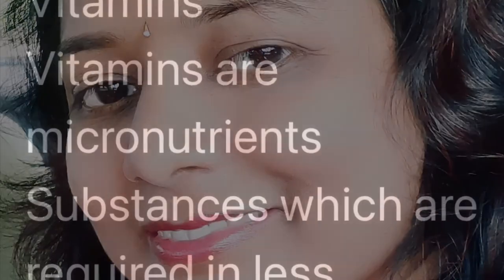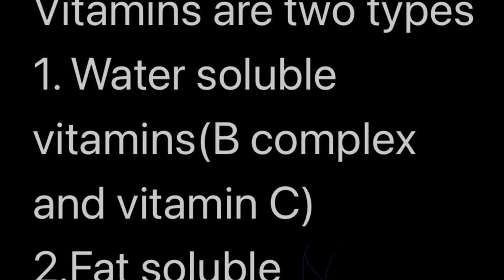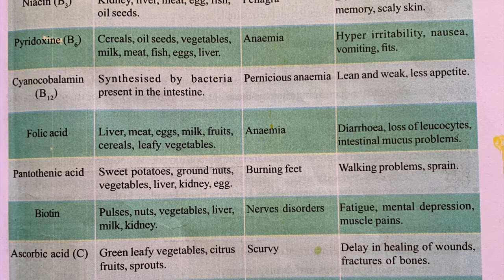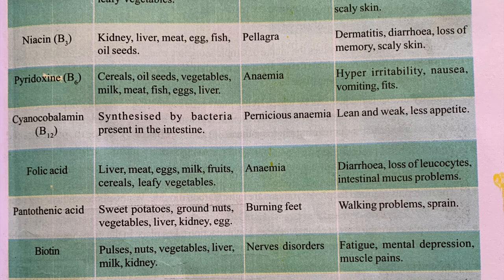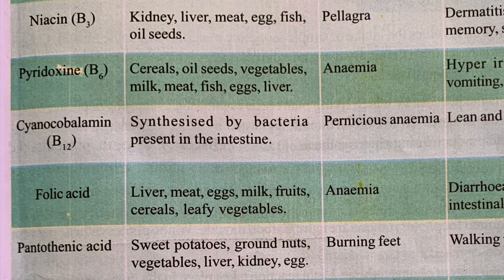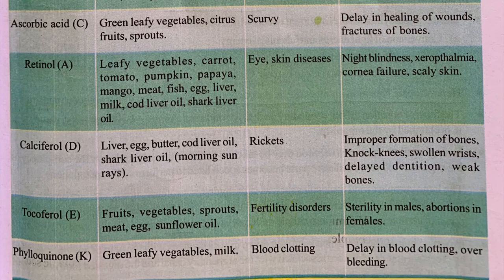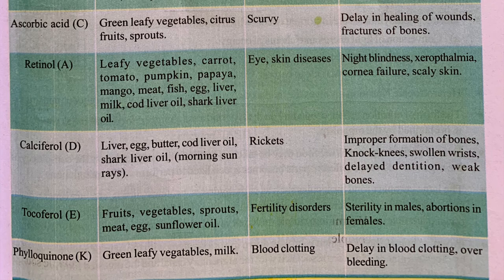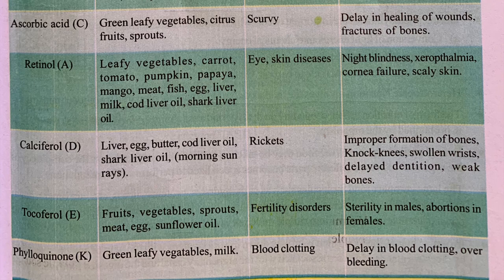General science for competitive exams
How to prepare for competitive exams. This video helps to prepare general science part in competitive exams likeAPPSC  UPSC   RRB. SSC
B Ed
D Ed etc